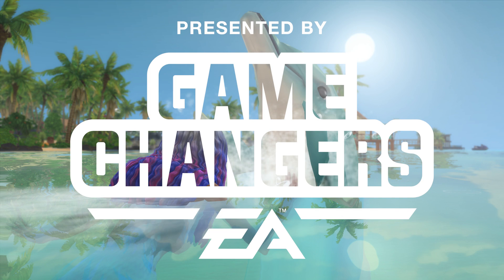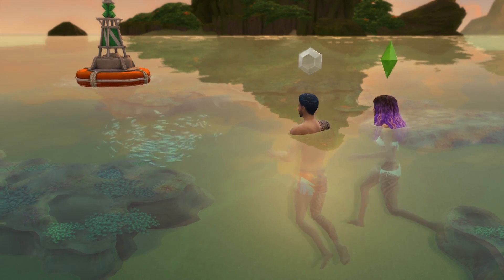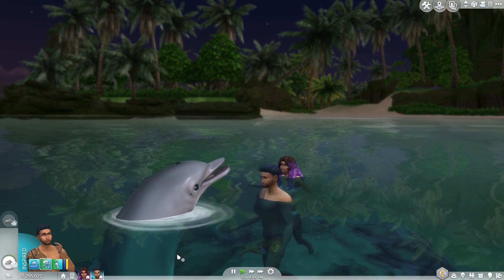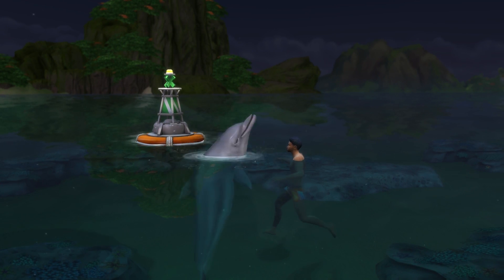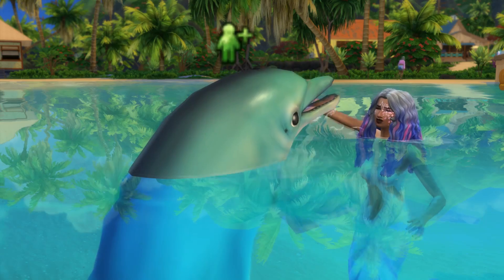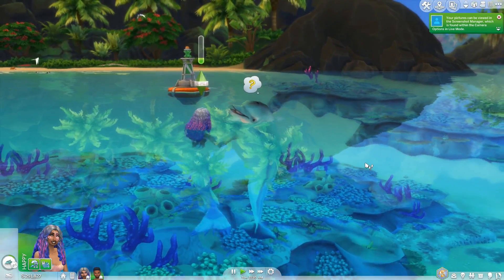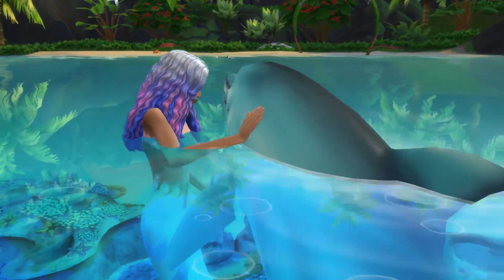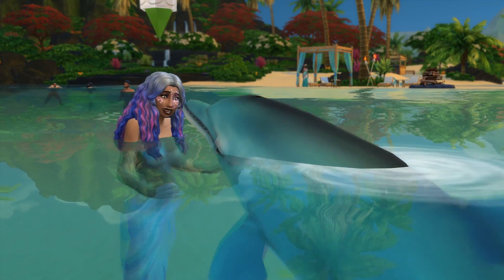ALL ABOUT DOLPHINS | Sims 4 Island Living Gameplay 🐬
Presented by EA Game Changers 🐬 ALL ABOUT DOLPHINS FROM SIMS 4 ISLAND LIVING! In today's video we go over all the new animations you can do with dolphins, including tricks and kissing! 💙 OPEN FOR MORE